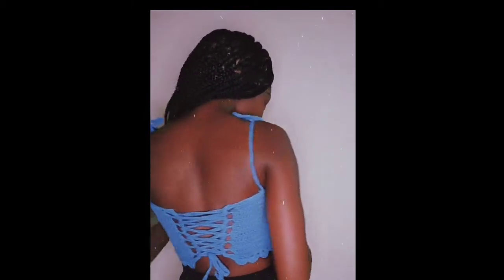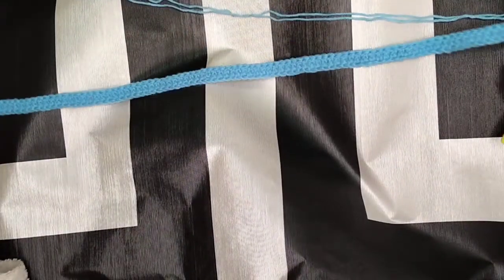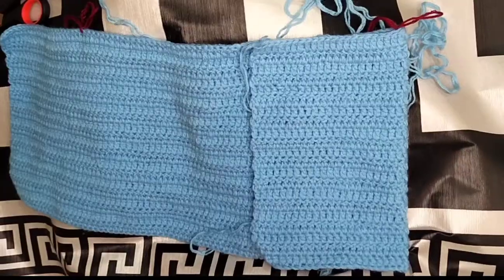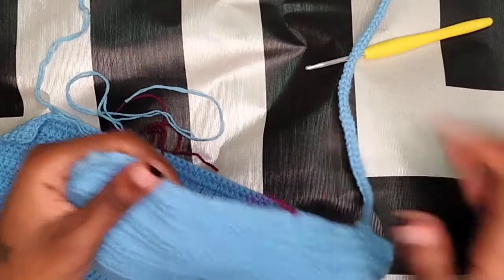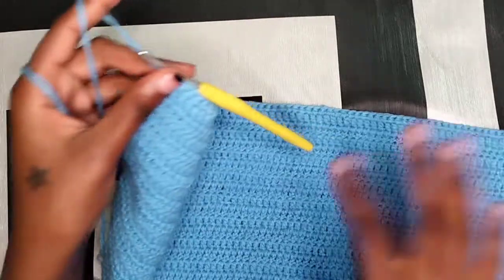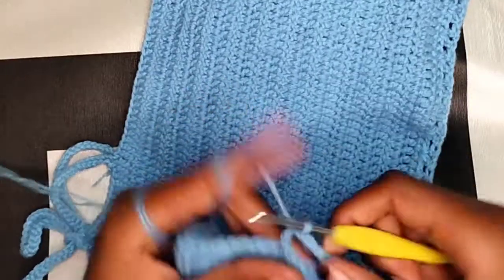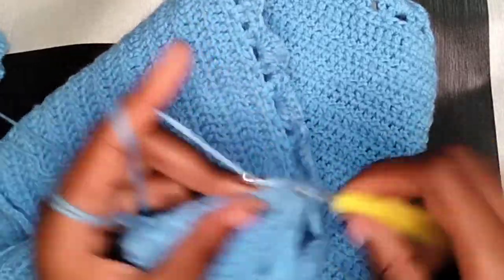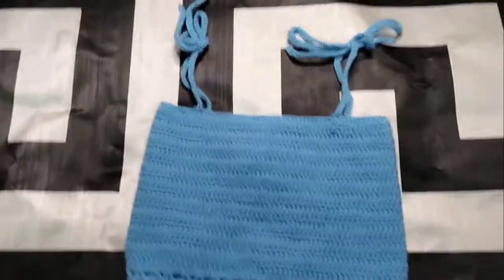easy and simple crochet top..// how to make a crochet crop top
hey guys,hope you are having a lovely day.

todays tutorial is very easy and begginer friendly, we'll mostly be using double crochet except where we are doing some details...

i hope you enjoy this tutorial and please leave a like up there so i know you enjoyed it...

lovely day ahead 🥰🥰